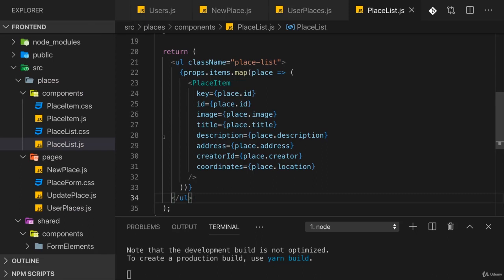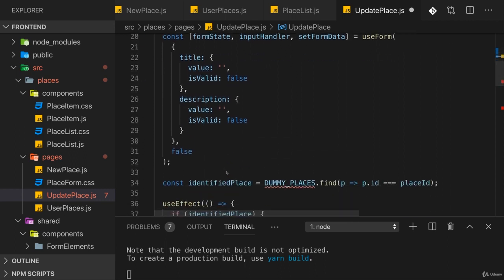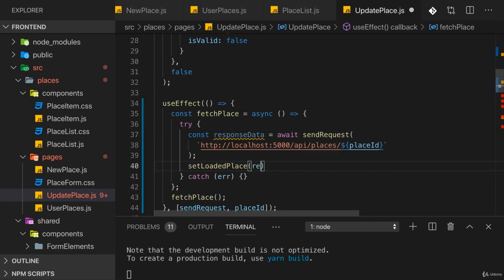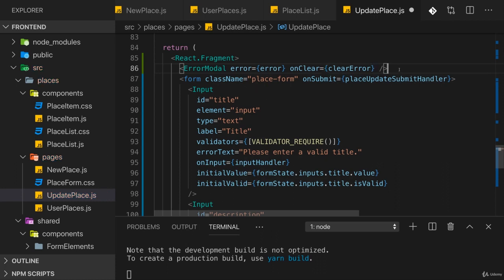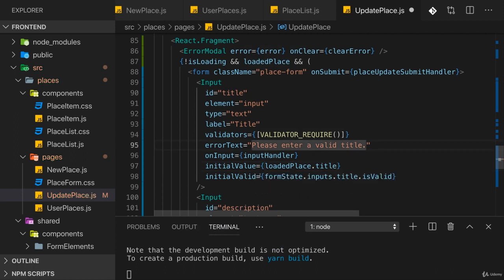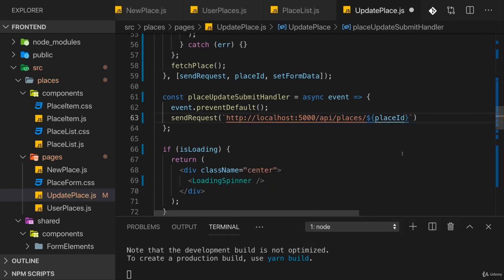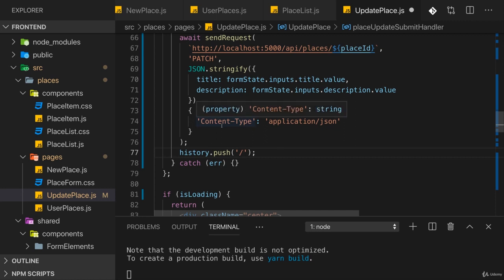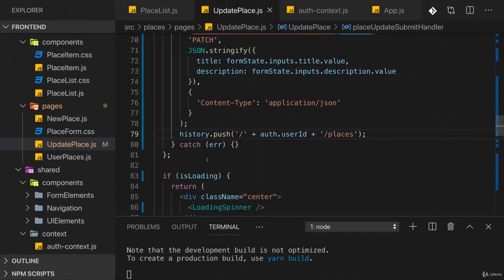14. Updating Places.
"Seamless Evolution of Your MERN Stack Skills: Mastering Place Updates in the React.js Frontend and Backend Nexus 🔄"

Greetings, tech enthusiasts! 🌟 Welcome to the horizon of innovation, Chapter 10 of the groundbreaking course, "The MERN Stack Fullguide." In this riveting lecture, we unveil the transformative power of updating places within the intricate tapestry of React.js frontend and backend connectivity. Are you ready to embark on a journey that will redefine your web development prowess? Let's dive in! 🚀

Lecture No. 14 - "Updating Places": Empower Your Applications with Dynamic Real-time Changes 🌐🔄

Prepare to venture into a world where real-time updates are at your fingertips. In Lecture No. 14, we unravel the art of updating places in a dynamic and seamless manner, ensuring that your applications stay fresh and relevant in the eyes of your users. 🌆

With the rise of instant gratification, the ability to update and display changes to users in real-time is paramount. 🔄 In this lecture, we guide you through the process of modifying existing places in your application, seamlessly syncing the React.js frontend with the backend. Empower yourself with the skills to create a truly immersive and interactive user experience that keeps users engaged and delighted.

Key takeaways from this enlightening lecture include:

- Understanding data flow: Grasp the intricacies of data flow between the React.js frontend and the backend, laying the foundation for effective place updates.
- Real-time synchronization: Explore techniques to ensure that any updates made to places are seamlessly reflected in real-time, creating a dynamic and engaging user experience.
- Error handling and validation: Learn how to handle potential errors and validate user inputs, ensuring the integrity and reliability of your application.

Fuel Your Learning Journey with Essential Resources 📚🔗

To further elevate your understanding of updating places in the MERN stack, we recommend exploring the following invaluable resources:

1. React State and Lifecycle: [Link]

3. MongoDB Update Operators: [Link]

Unlock a World of Possibilities with Pioneering Websites 🌍💡

As we navigate through the intricacies of place updates, these websites will serve as beacons of knowledge and inspiration:

1. Dev.to - Where Programmers Share Ideas and Help Each Other Grow: [Link]

2. CSS Grid Garden - Learn CSS Grid by Playing a Fun Game: [Link]

3. Smashing Magazine - For Web Designers and Developers: [Link]

The future of web development is characterized by real-time interactions, and you have the opportunity to be at the forefront of this revolution. By mastering the art of updating places, you hold the key to creating applications that adapt and evolve with the needs of your users.

Join us in shaping a digital world where applications are not just functional, but fluid and engaging. Let's create a future where real-time updates are the norm and user experiences are nothing short of exceptional. 🌐🚀